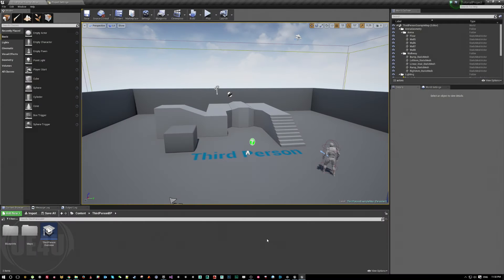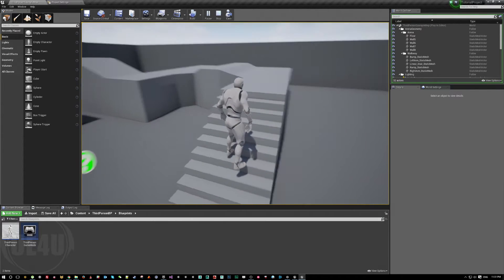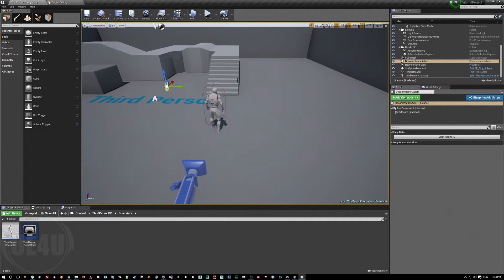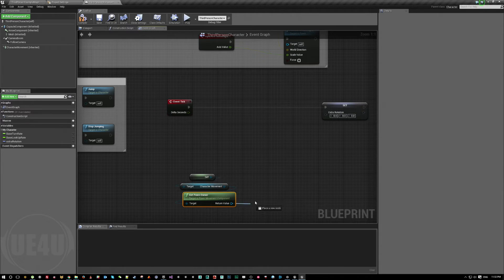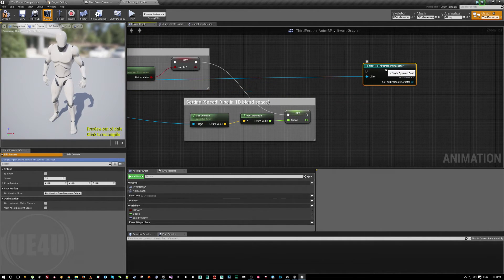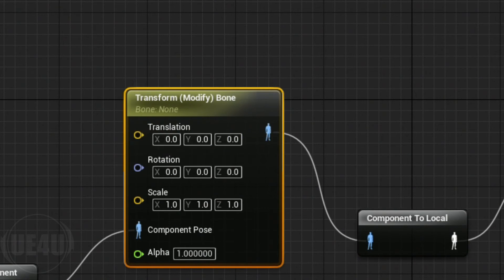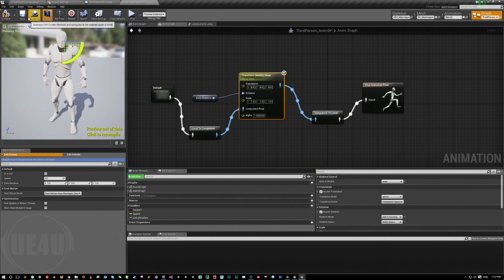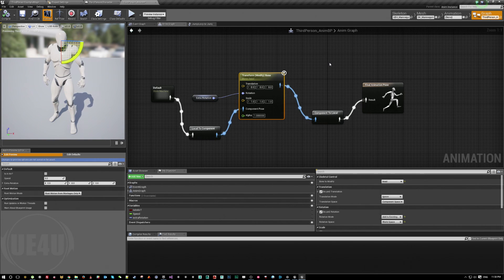Unreal Engine, Adjust Bones Animations - UE4U.XYZ